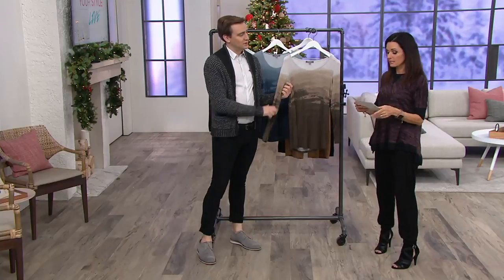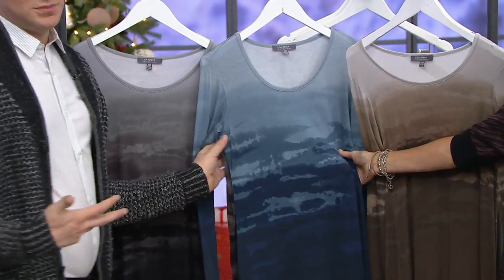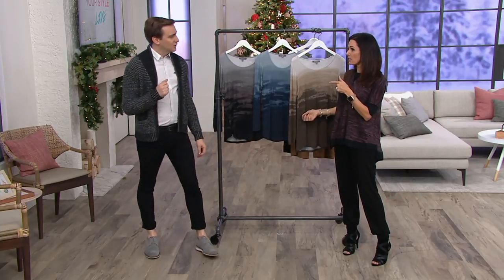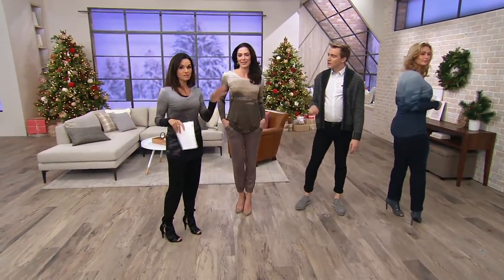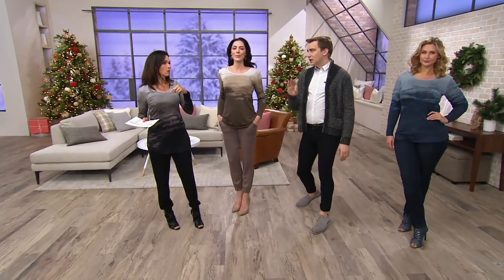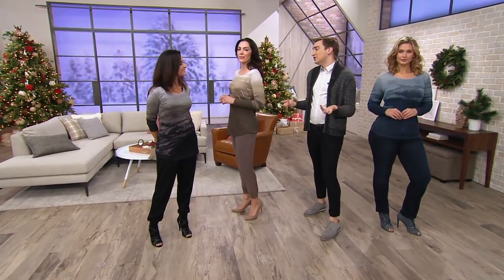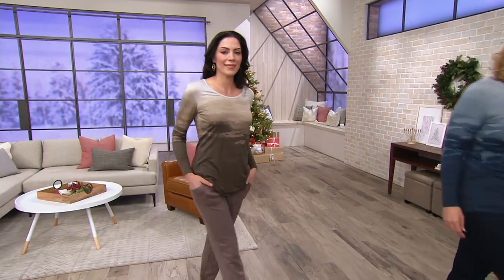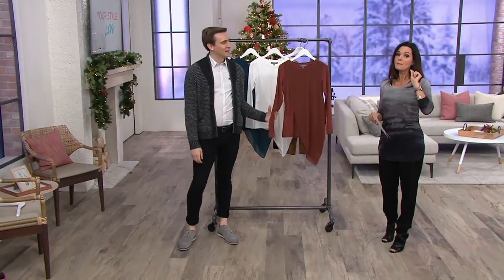Lisa Rinna Collection Long Sleeve Printed Knit Top on QVC